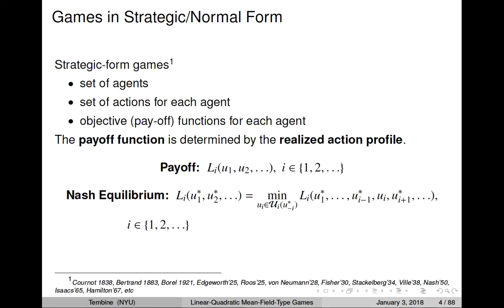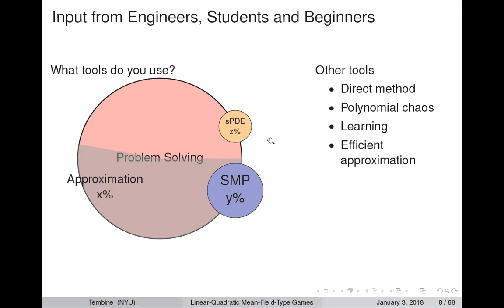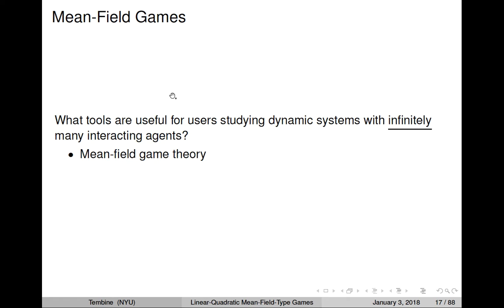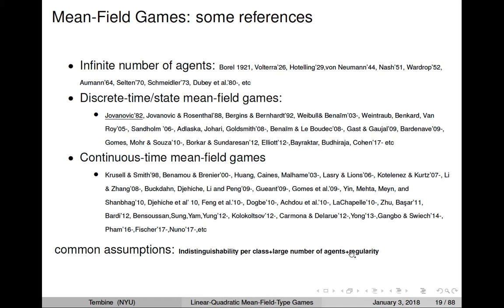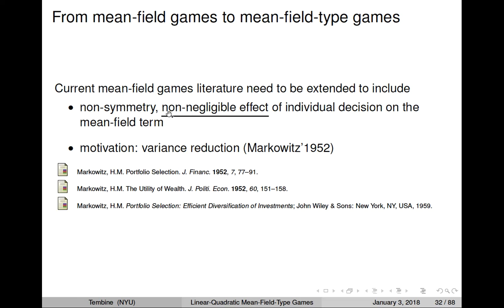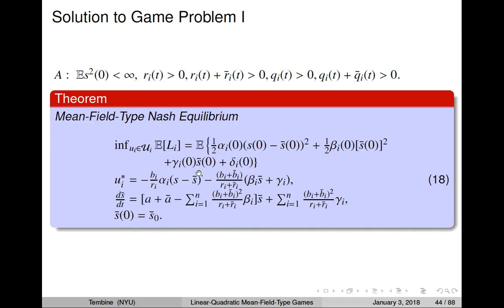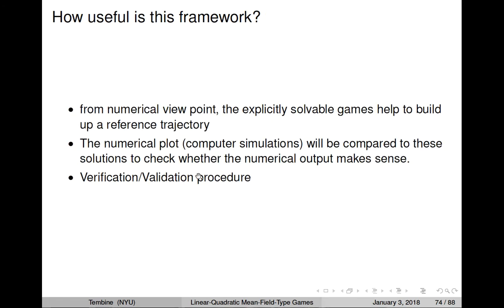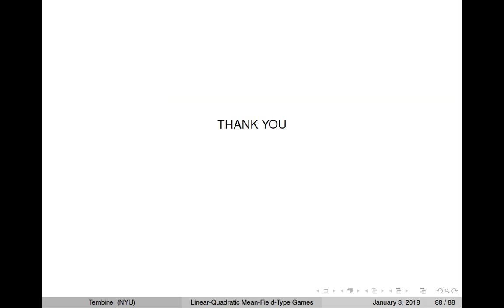Tembine: Mean-Field-Type Games: LQ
Tembine 's talk coopetition in February 2018. Semi-explicit solution to linear-quadratic Mean-Field-Type Games with jump-diffusion, common noise, regime switching. Nash bargaining, empathy, antipathy, robustness, cooperation, co-opetition, competition. Tembine Hamidou is a NEF Fellow and global network assistant professor at New York University. He leads the learning and game theory laboratory (L&G lab). His research interests include strategic decision-making in networking, wireless communications, smart energy and transportation systems.